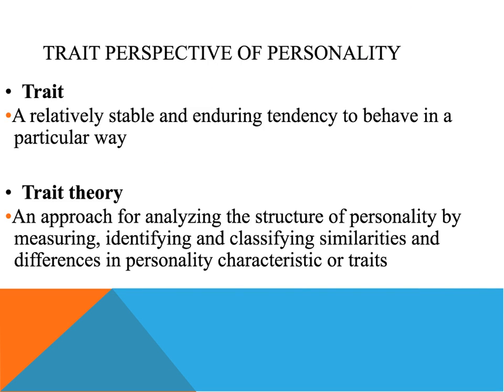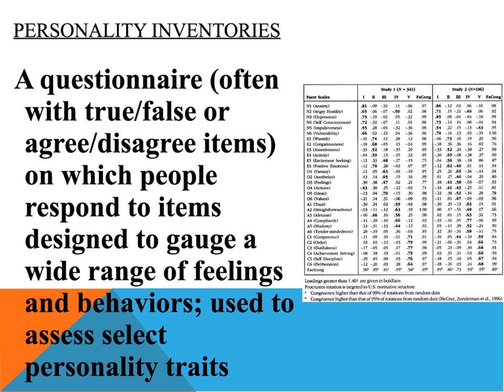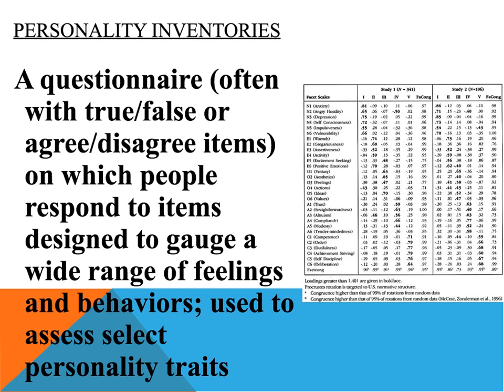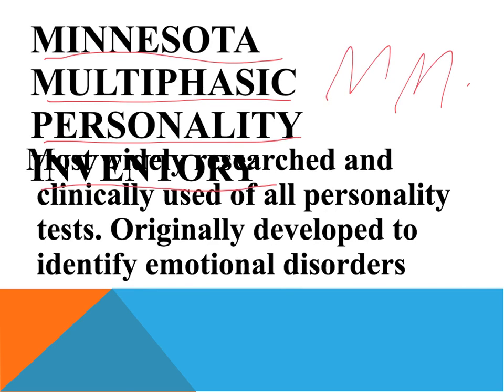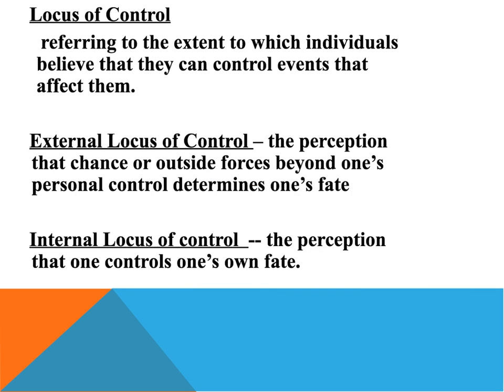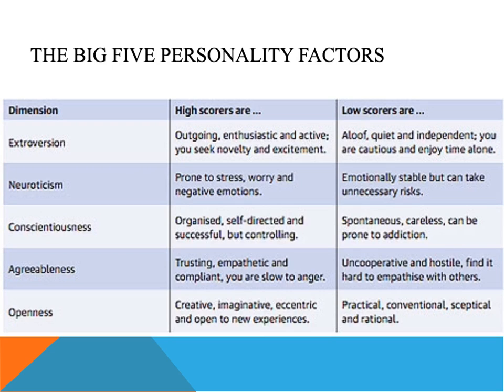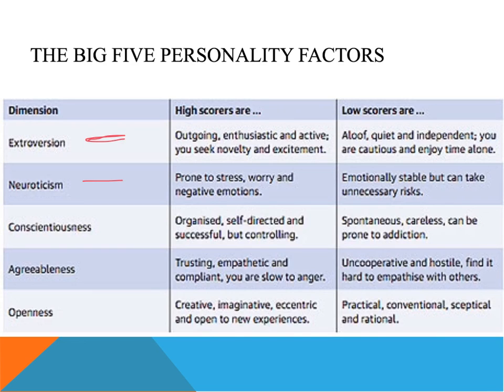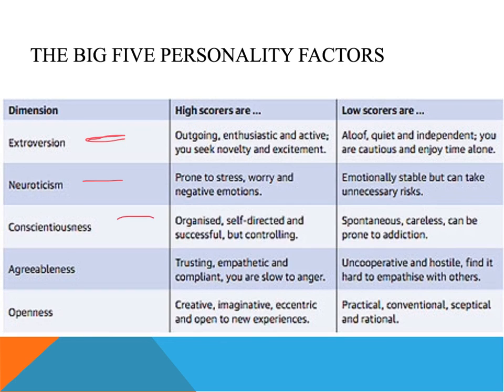13.III: Trait Perspective